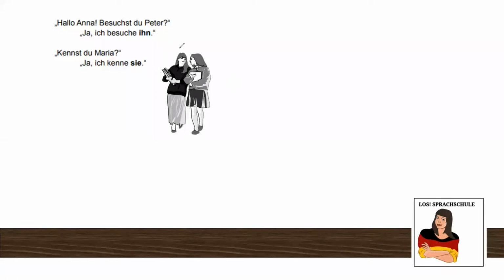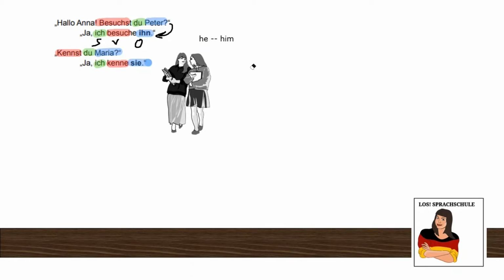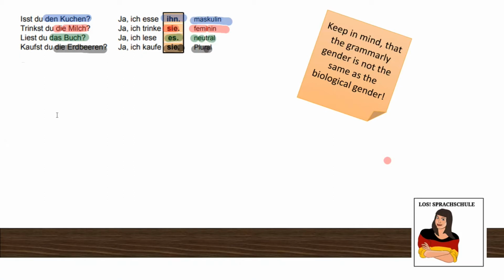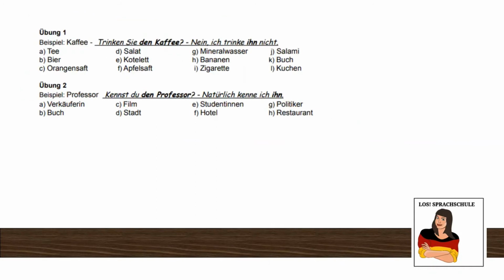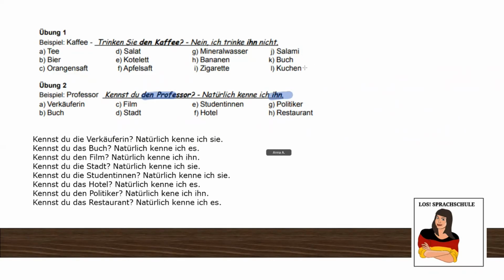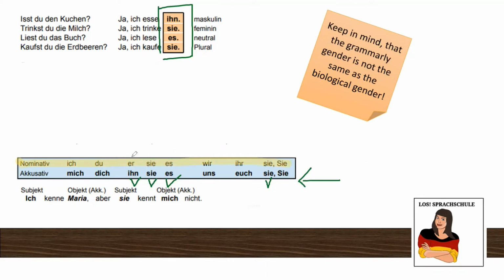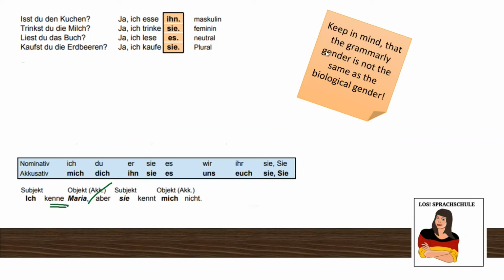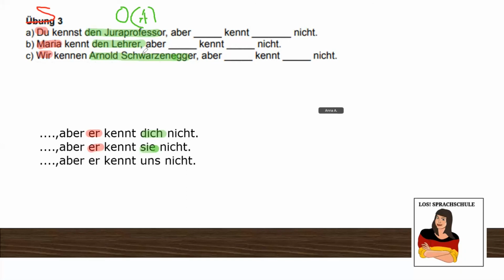Personal Pronouns in German Made Easy!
GermanA1 GermanLessons DeutschFürAnfänger 🎉 German A1 Grammar Part 2: Nouns & Articles in Accusative Unleashed! 📚
Welcome back to your German adventure! In this exciting Part 2 of our series on German A1 grammar, we’re digging deeper into the world of nouns and articles in the accusative case. Get ready for more fun, examples, and interactive learning!

🔍 What’s Inside This Video: Recap & Build: We’ll briefly recap what we learned in Part 1 to refresh your memory, then jump into more advanced uses of the accusative case!
New Nouns & Articles: Explore additional nouns and learn how to use them with the correct definite and indefinite articles in the accusative. For instance, we’ll cover phrases like Ich brauche die Blumen (I need the flowers) and Sie sieht einen Jungen (She sees a boy).
Fun Examples & Context: Enjoy relatable scenarios that illustrate how to use nouns in the accusative case in real-life situations. Think shopping, dining, and more!
Interactive Practice: Test your skills with fun quizzes and activities designed to reinforce your understanding. Let’s make learning engaging!

Building on your knowledge of the accusative case is essential for expressing yourself fluently in German! This video will equip you with the tools to tackle more complex sentences and enhance your conversational skills.

💬 Join the Community! Let’s support each other on this language-learning journey!

00:00 Greetings
00:30 Personal Pronouns in Accusative
05:12 Übungen
08:55 Pronouns Table
11:25 Übung